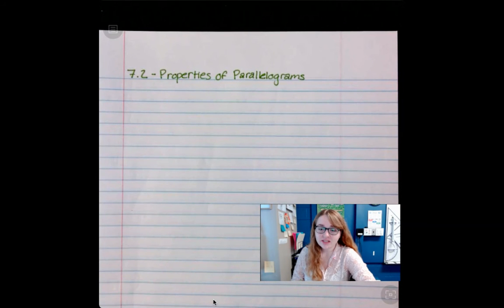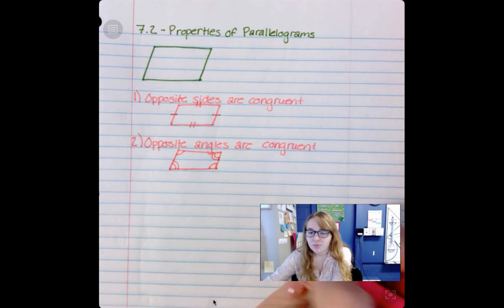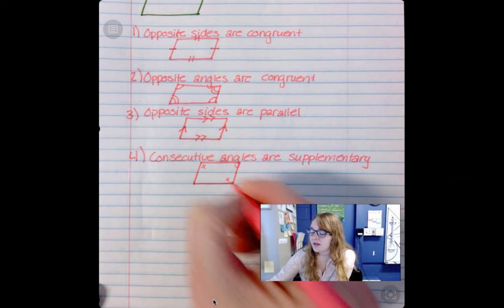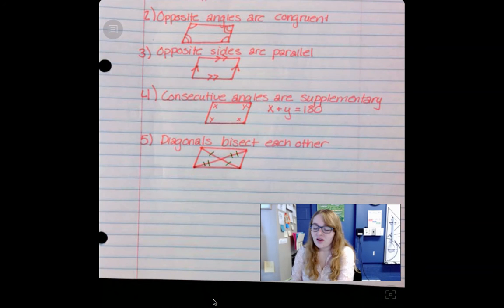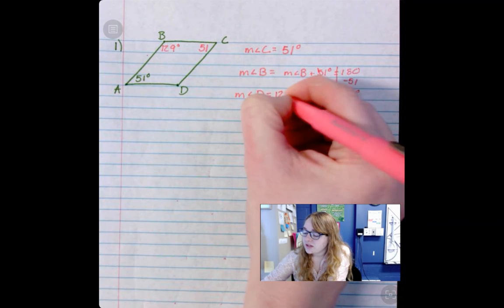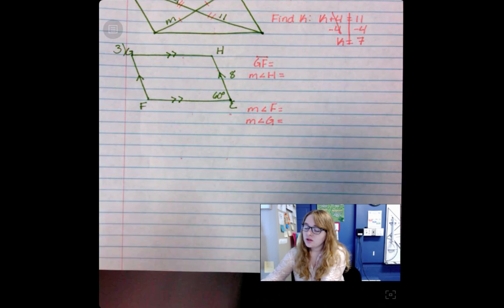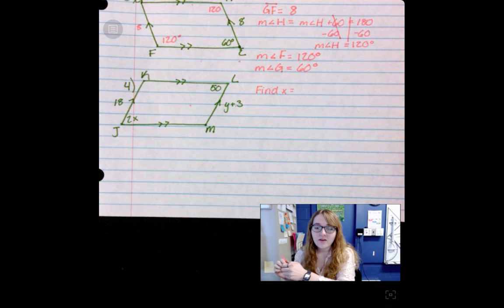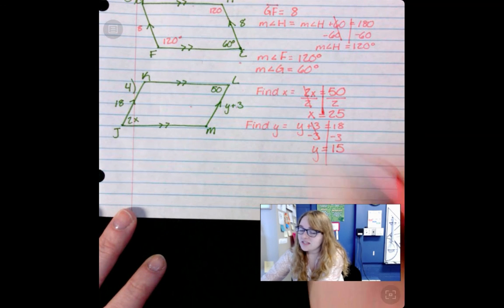7.2 - Properties of Parallelograms